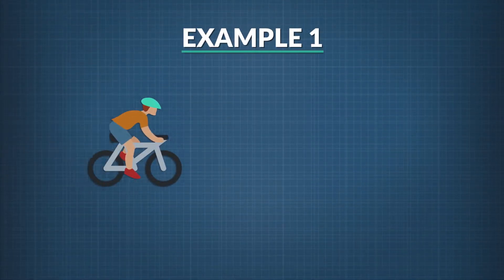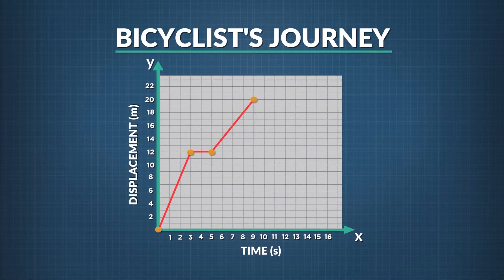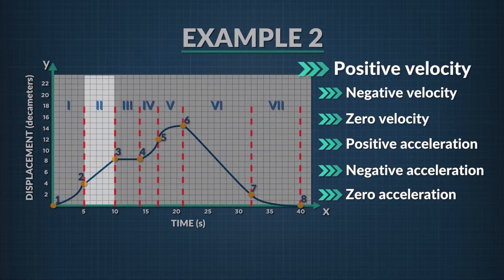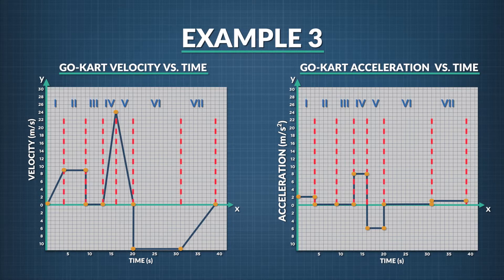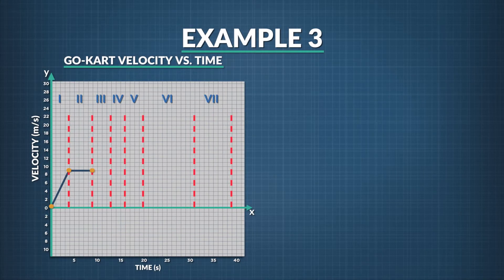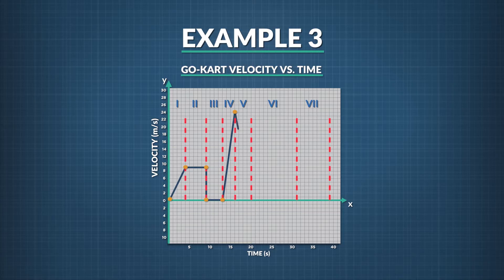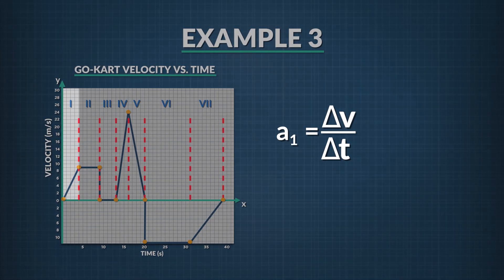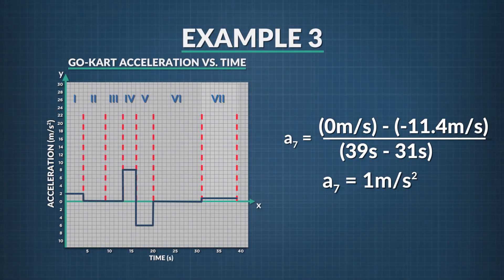Closer Look: 2D Advanced Graphing Motion | Physics in Motion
In this Advanced Closer Look segment on Graphing Motion, we compare and contrast the effect complicated motion in all directions has on displacement versus time, velocity versus time, and acceleration versus time graphs.